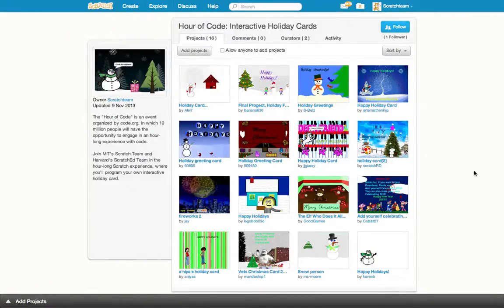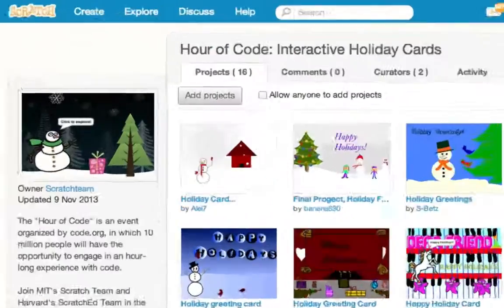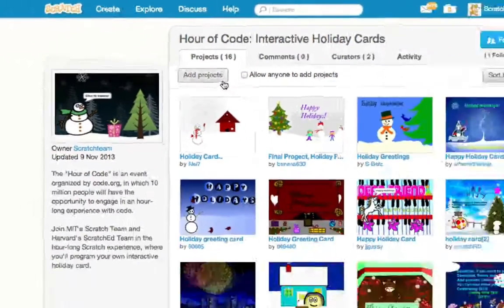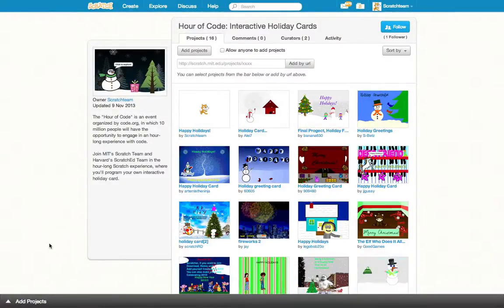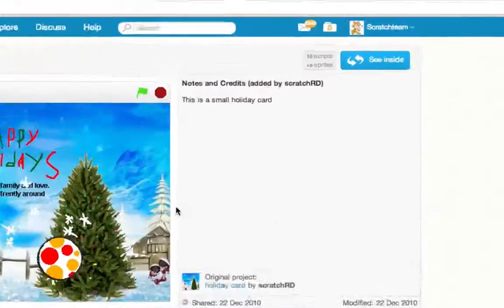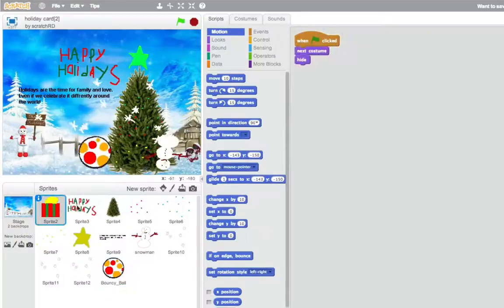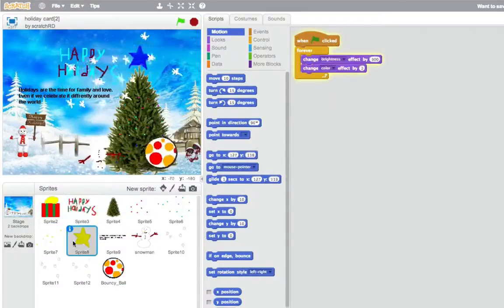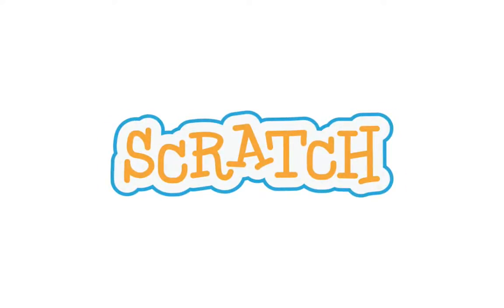Hour of Code: Adding Your Project to the Studio